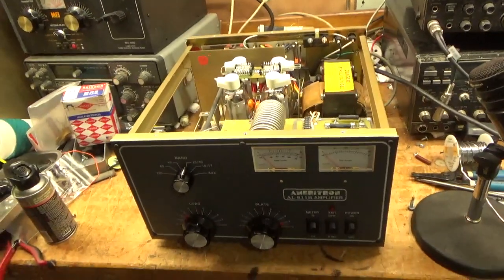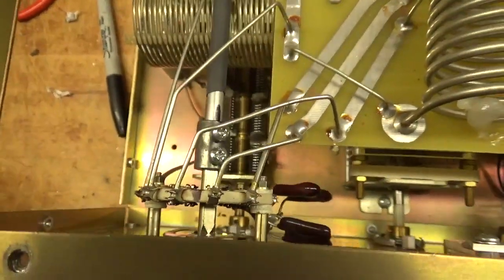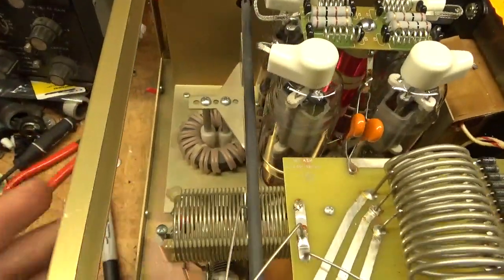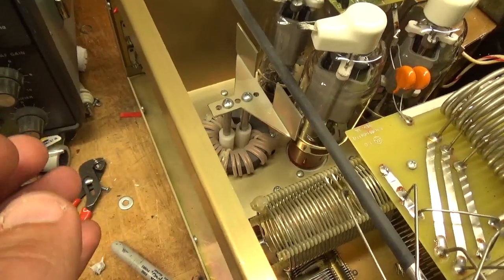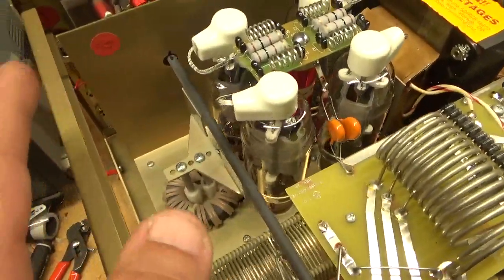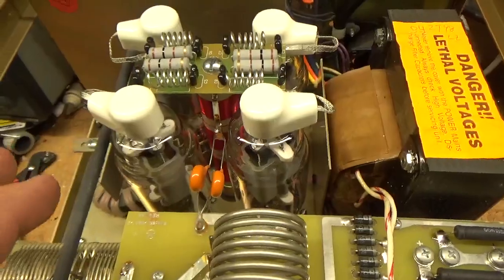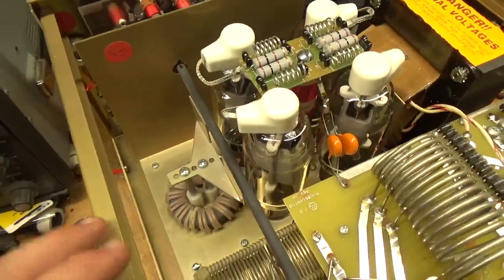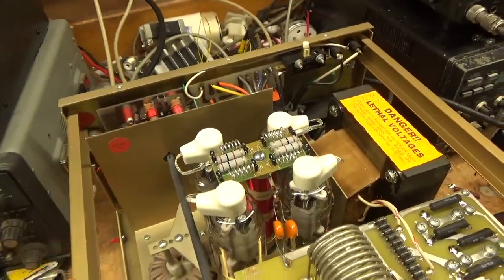Ameritron Al-811h Repair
Here I show the repair of a Ameritron al-811h